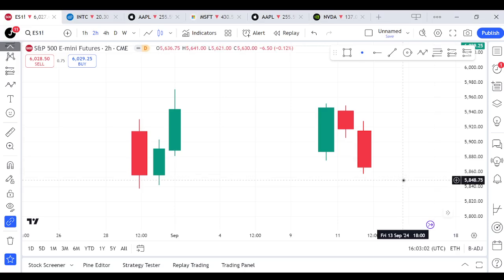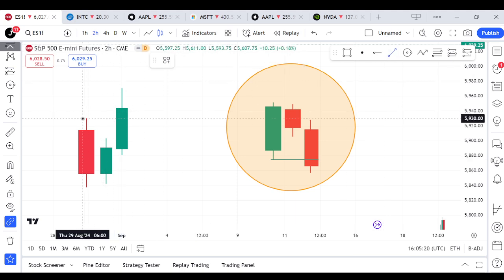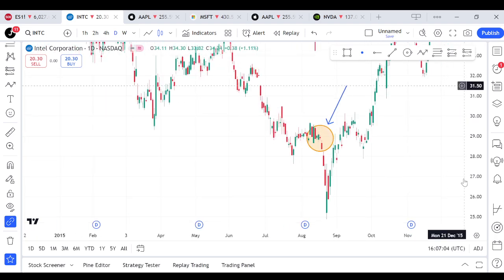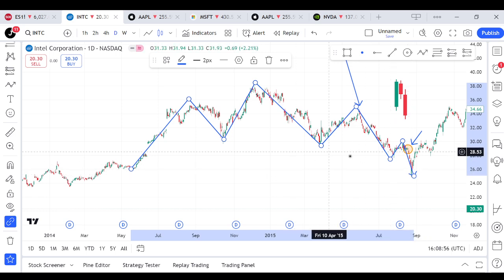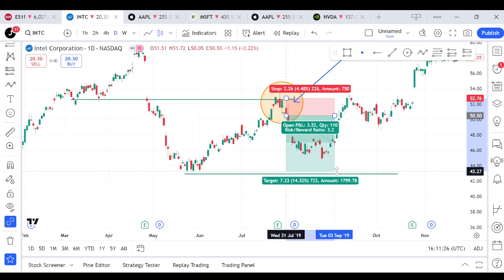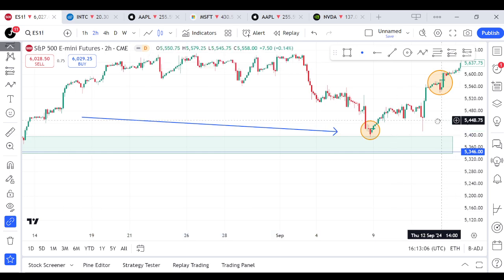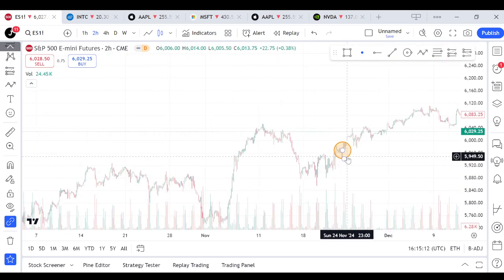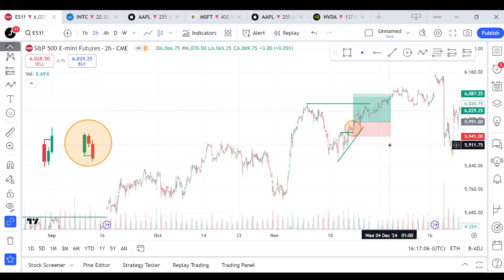Three Inside Candlestick Pattern Explained - Spot Reversals Like a Pro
Discover the power of the Three Inside candlestick pattern in this comprehensive guide. Learn how to identify this reliable reversal signal and use it to make smarter trading decisions. This video breaks down the structure of the pattern, explains its significance, and provides actionable steps to incorporate it into your trading strategy.

If you’re looking to improve your technical analysis skills and spot trend reversals with confidence, this video is for you.